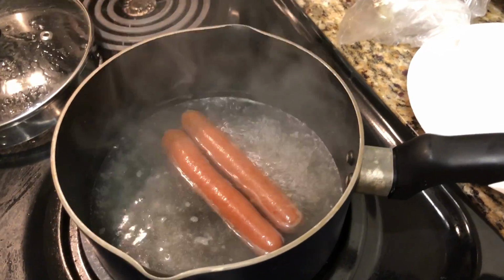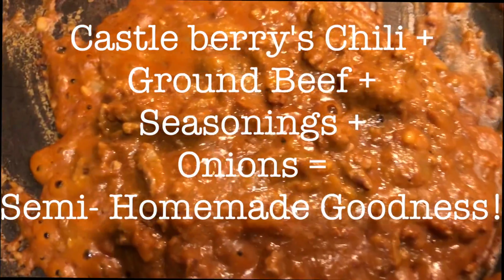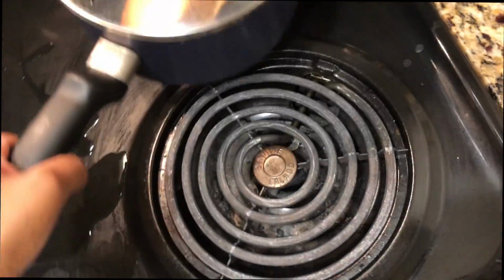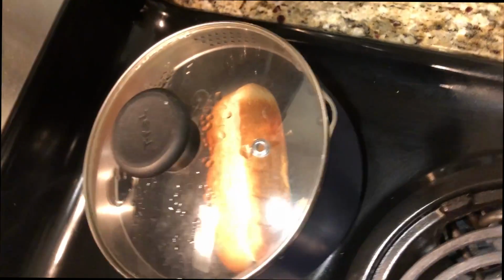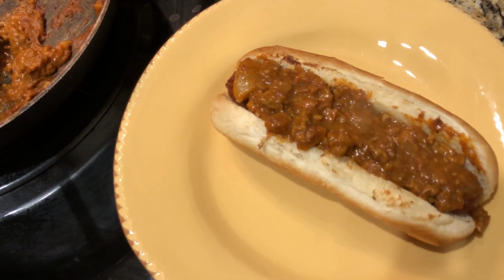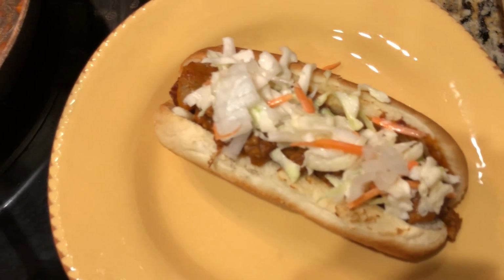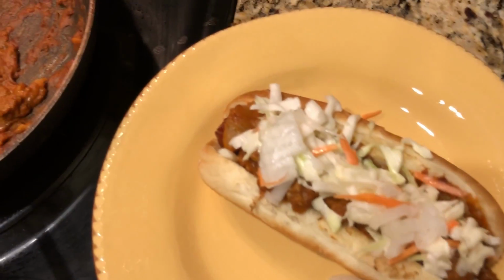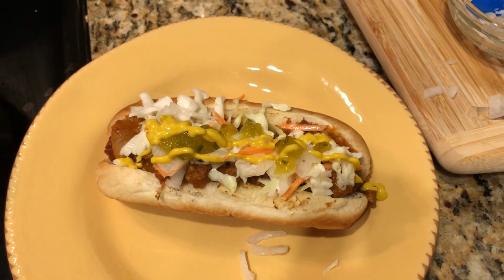Carolina Girl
recipe, cooking, modeling, training, video, food, foodie